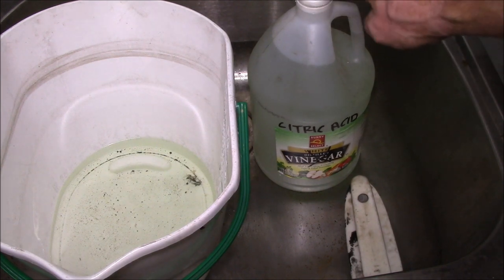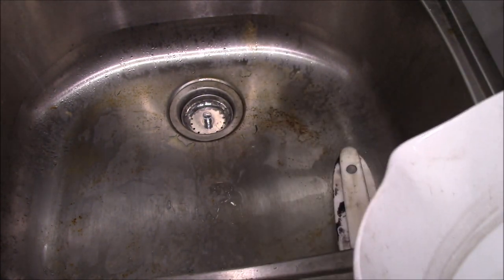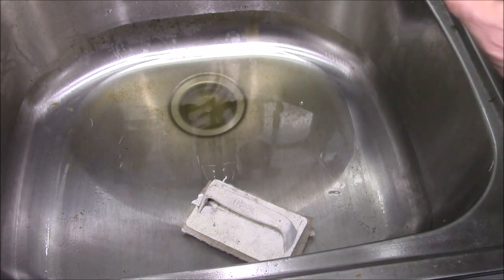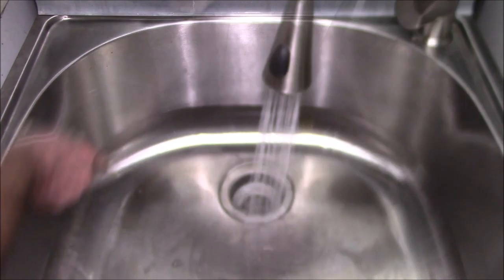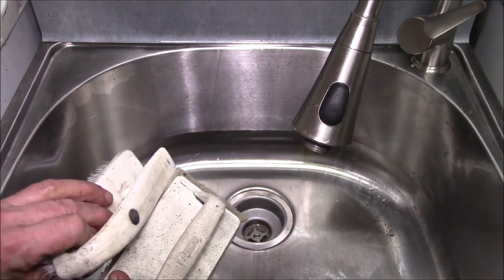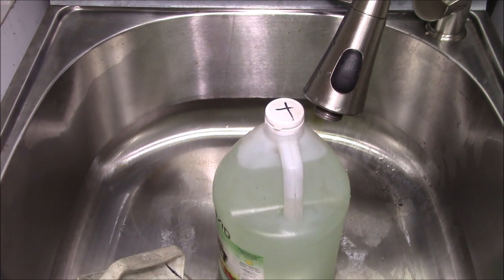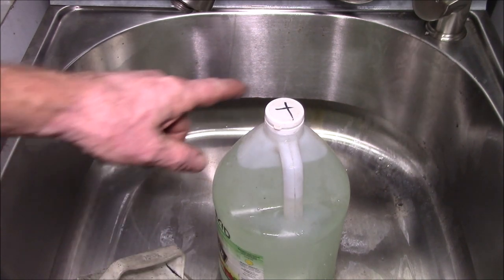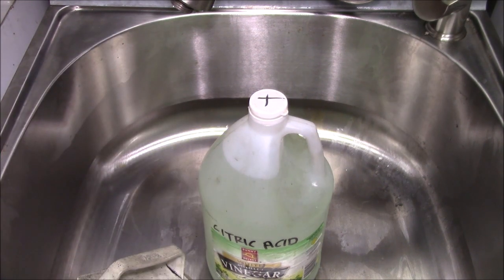Using Citric Acid Descaler to Clean the Utility Sink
Recycling the used descaling solution to remove rust and water spots from the stainless steel utility sink.

This is a fairly weak mix but it still worked great for cleaning the sink.  The heavy rust deposits lifted off in a few minutes and the thinner film took about 10 minutes to dissolve.

For heavier rust and water deposits, a stronger solution could be mixed up.  As-is, this mix was around 20g citric acid per liter of water.  Lemon juice is about 2.5 times more concentrated than this for comparison.

But now I have a clean utility sink and 2 gallons of citric acid mix to use for cleaning over the coming year.  Dump a quart or so into the dishwasher before a load to help remove hard water and detergent residue.

Intro:
Louisiana Fairytale by Austin Rogers